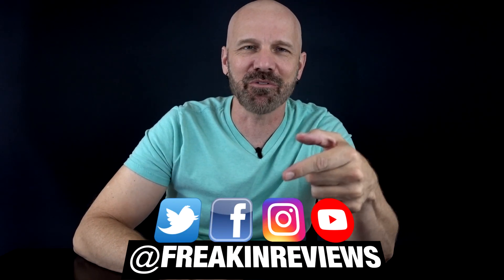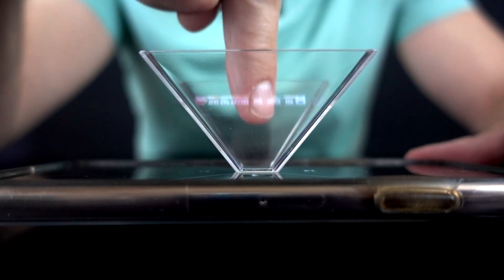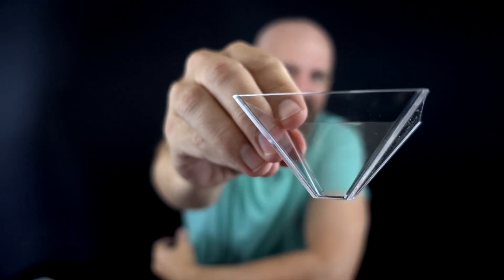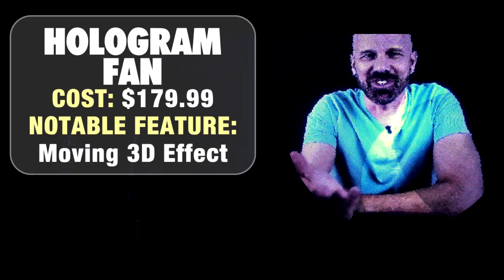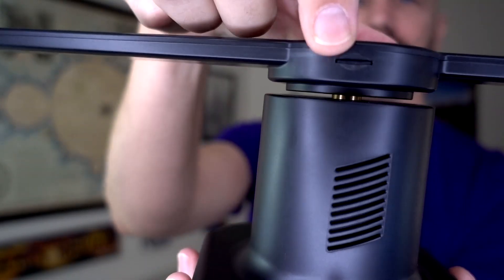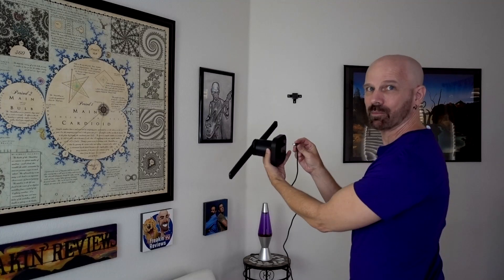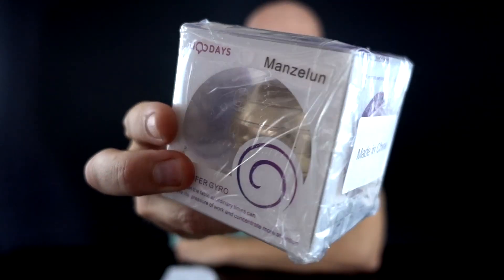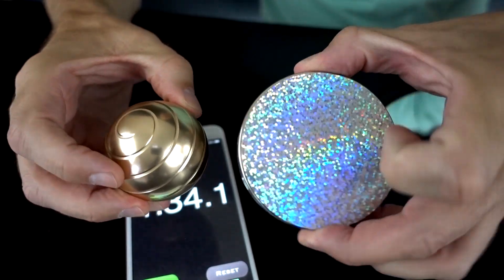5 Optical Illusion Gadgets Tested and Ranked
Today I'm testing out 5 different optical illusion gadgets including two fans and the well-known Euler's Disk.

• Hologram Projector
• Clock Fan
• Holographic Fan
• Euler's Disk
• Spinning Gyro

🔔 Handpicked deals, tips, & new video alerts - delivered to your inbox!
• Rock your own Freakin’ Reviews MERCH

EXCLUSIVES
• Curated list of my personal Amazon picks, updated daily
• I give away new stuff monthly - enter

MY GEAR
• Mandelbrot Poster

0:00 Introduction
0:40 Hologram Projector
2:21 Clock Fan
4:16 Hologram Fan
8:09 Euler's Disk
11:26 Desk Spinner
13:26 Final Thoughts and Ranking

MUSIC
"Tomahawk" by Tigerblood Jewel